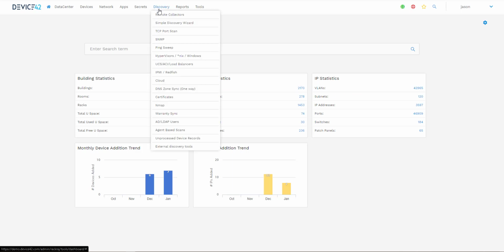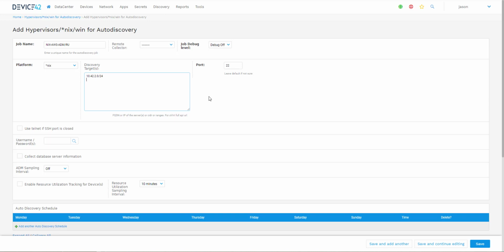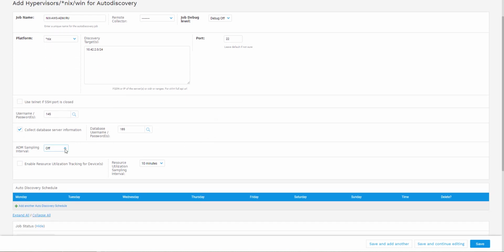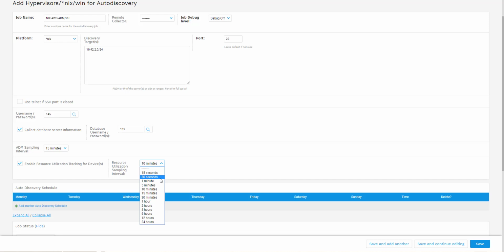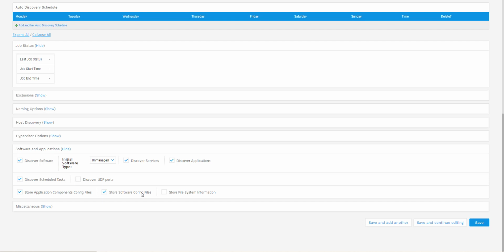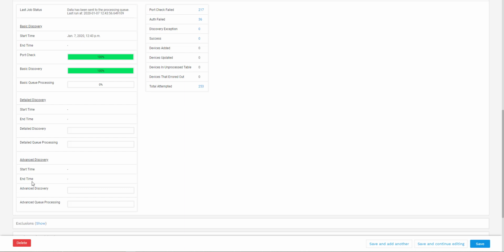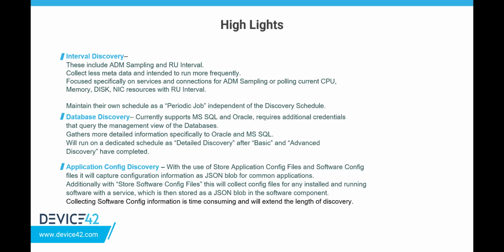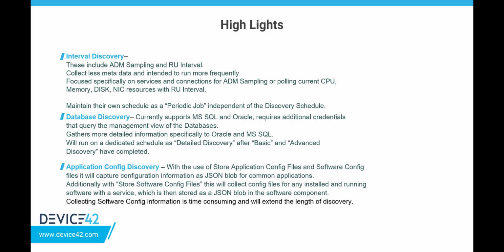Advanced Discovery Overview